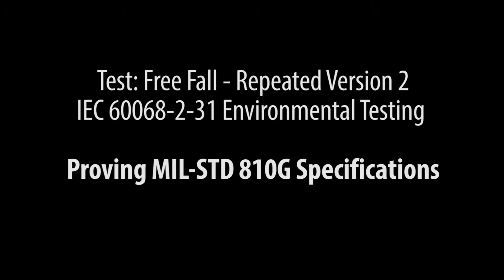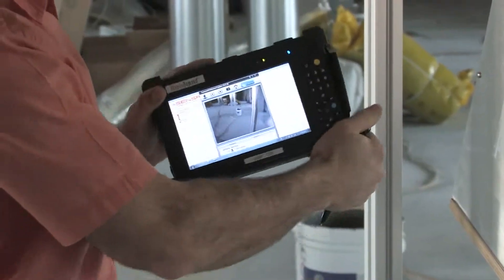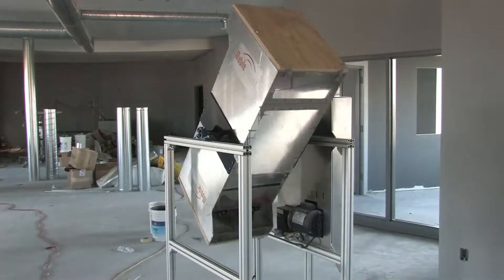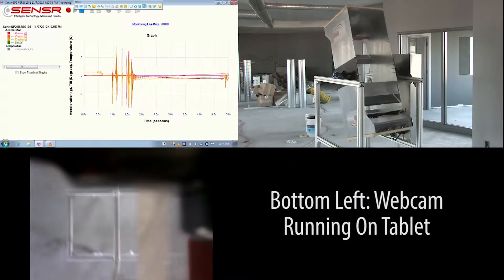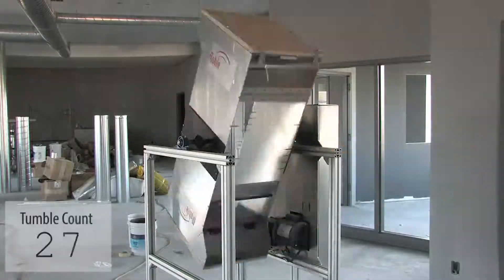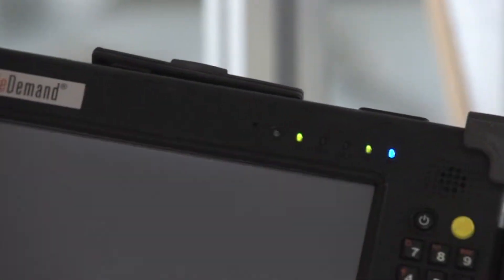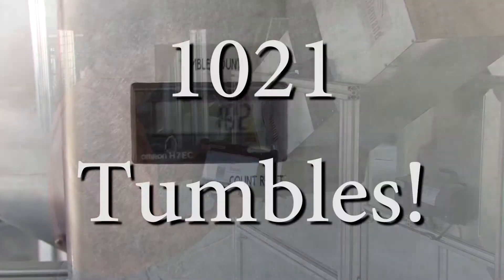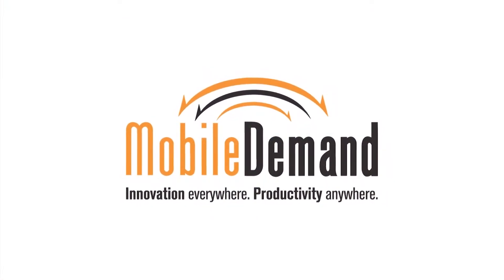xTablet T7200 Rugged Tablet PC - Tumble Test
Performance When It Counts Means Less Downtime

Watch the MobileDemand xTablet T1200 rugged tablet PC endure over 1000 1-meter tumbles...AND SURVIVE!

The MobileDemand high-performance, all-light readable xTablet T1200 bolsters productivity for mobile users who work in demanding environments. This fully rugged tablet provides long-term savings over non-rugged devices with near 100% uptime in mission critical line of business applications.

The xTablet T7200 is the next generation of MobileDemand's highly successful T7000 tablet PC. You'll find the same highly functional, lightweight tablet, with added performance.

■Combines the functionality of a notebook, full Windows® OS of a tablet and the portability and data collection capabilities of a handheld in a light-weight slate form factor.
■7" high-resolution touch screen display with revolutionary new xView Pro technology offers 35% improved battery life.  xView Pro features a reflective mode that will let you view the screen in the most intense sunlight and a back-lit transflective mode for superior viewing in low-light or indoor conditions.
■Comes with the new Intel® Atom processor with dual core that provides 2.35 times better CPU performance and 3.93 times better disk performance.
■The xTablet T7200 is IP65, MIL-STD 810G/F certified. That means your information is safe, even if dropped, shocked or exposed to water and dust.
■Hot swappable batteries last a full shift or longer -- up to 10 hours.
■The Windows 7 Professional operating system runs full versions of your business and desktop applications providing even greater capacity to a mobile workforce. That means long-term cost savings!